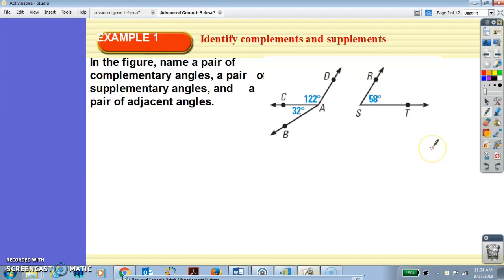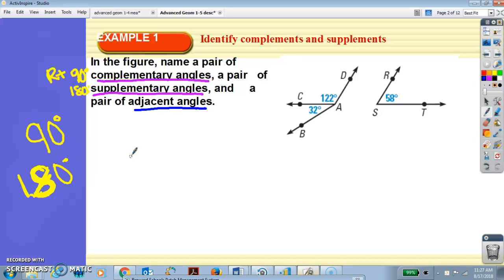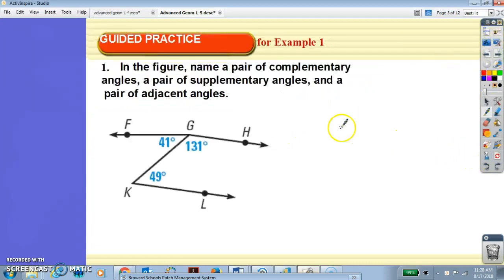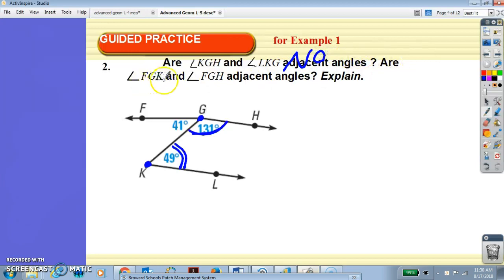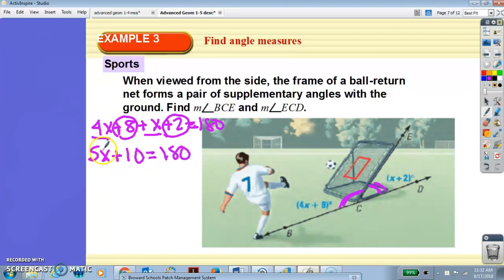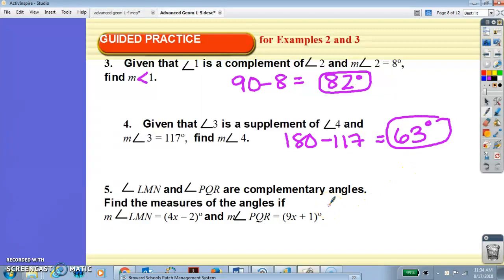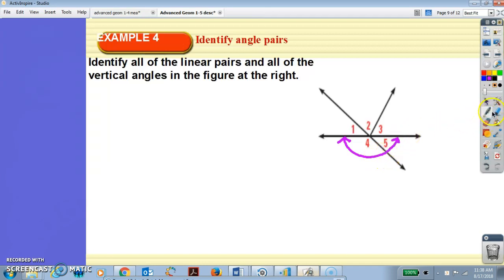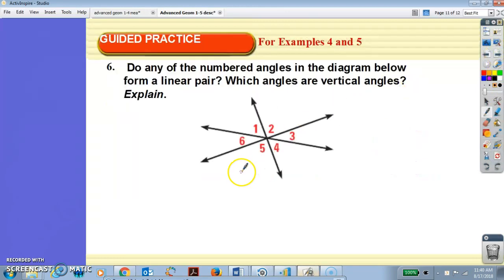1.5 Describe Angle Pair Relationships